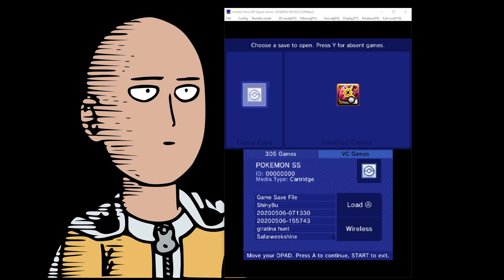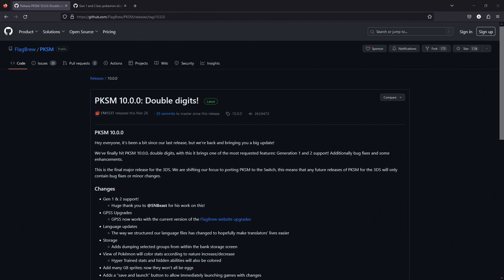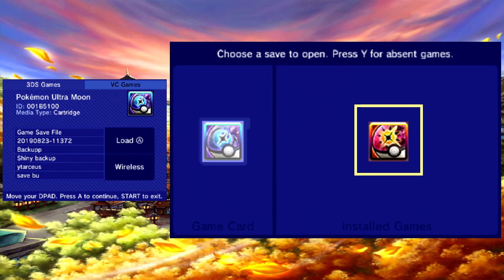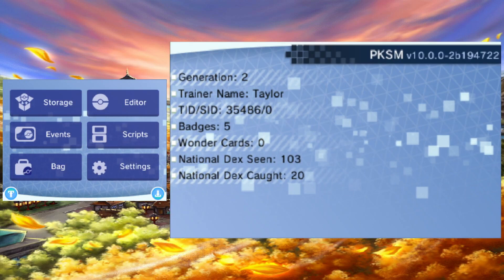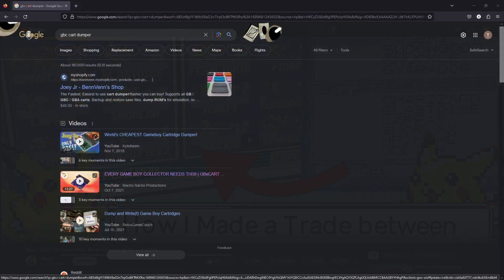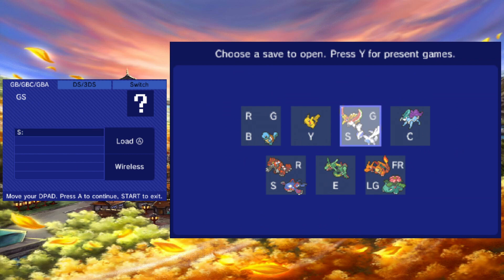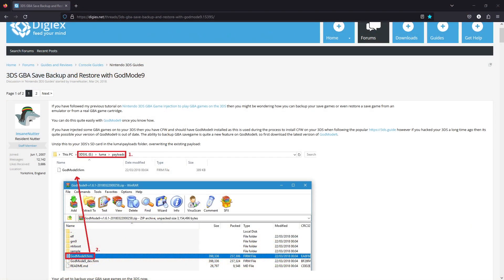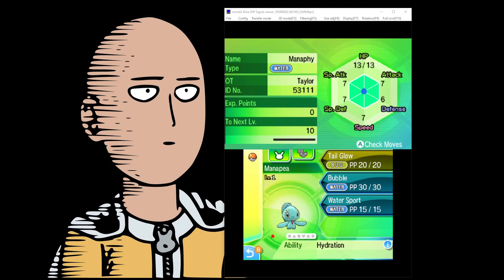The Better Poke Bank! Transfer Any Pokemon, No Clones/Dupes!*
I'm finally uploading the better transfer guide for any pokemon game pre gen 8.Shocker it's just using PKSM, but it is a million times more efficient than the PKhex method.

*For gen 1 and 2 pokemon on cartridges, you will still have to make a save bu for transferring. If you don't want dupes or clones, just restore your bu on your cart after you trade the mon from the bu. Then you will have no clones or dupes.

LINKS TO ALL THE STUFF

Intro - 0:00
The Pros and Cons - 0:29
PKSM 10.0.0 BUG - 1:30
Requirements - 1:51
PKSM Overview - 2:50
The Transfer Guide - 3:48
Physical Gen 1/2/3 Games - 5:36
Unidentified VC Games - 7:51
Dumping VC Saves W/ GM9 - 9:16